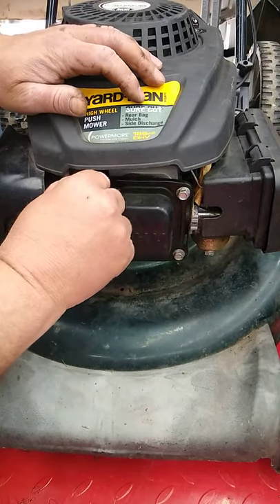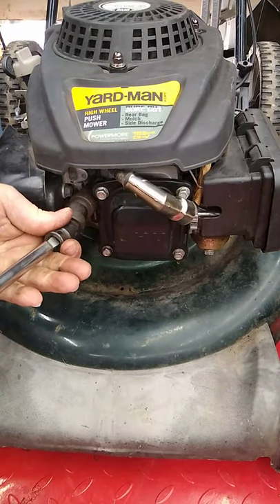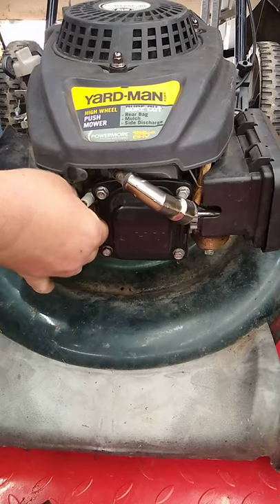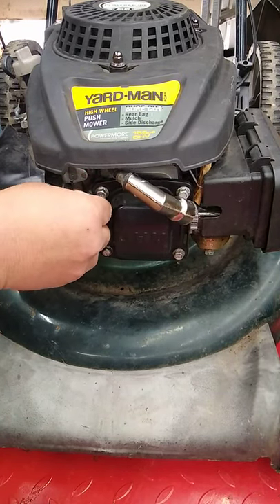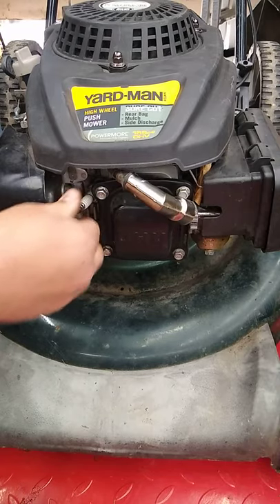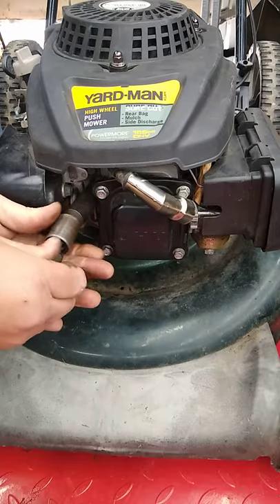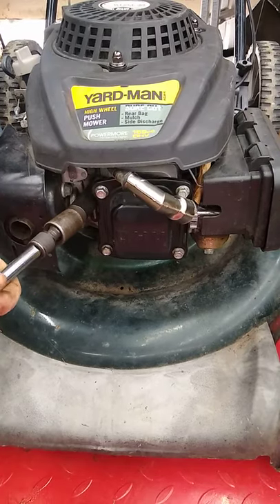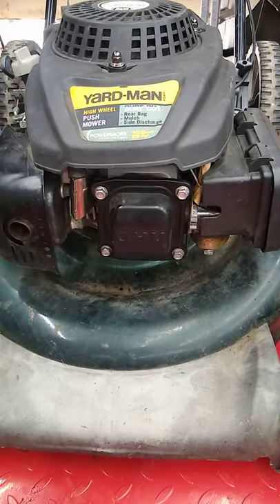How to change a spark plug on Powermore (MTD) brand lawn mower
quick version of how to change a spark plug.
the engine is a powermore manufactured by MTD.